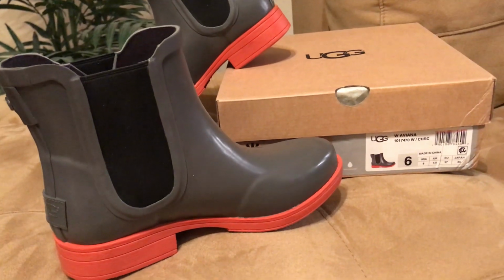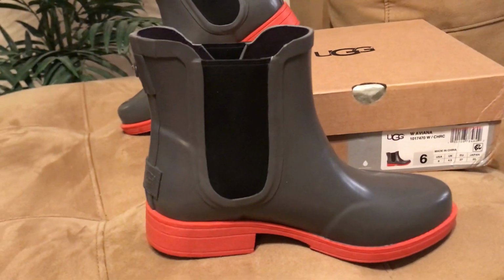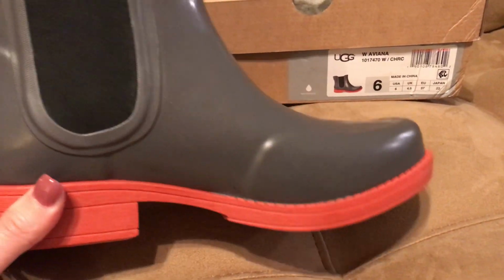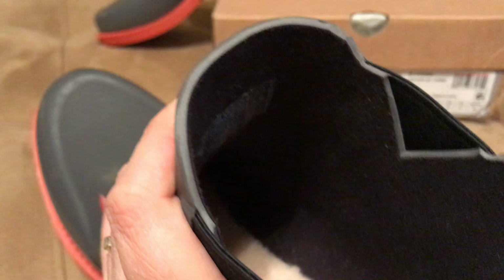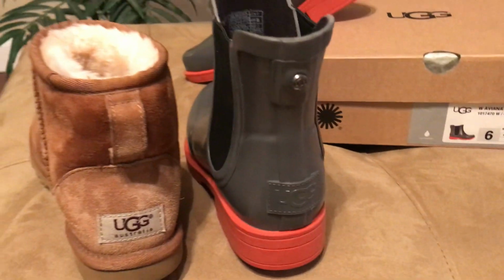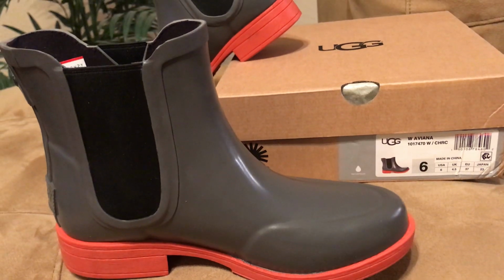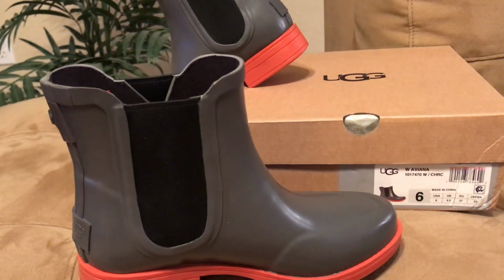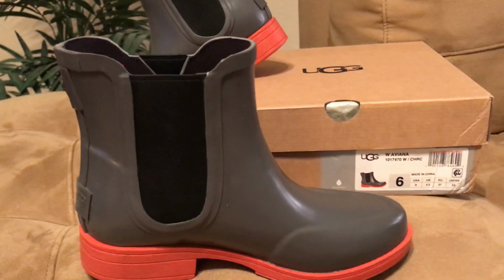UGG Rain Boots Review - Aviana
Hi everyone! I wanted to share some information about my UGG rain boots, the Aviana, with you all.  Overall, I think UGG rain boots are well worth the money.  I've also attached the links for the Sienna UGG rain boots which are available now.